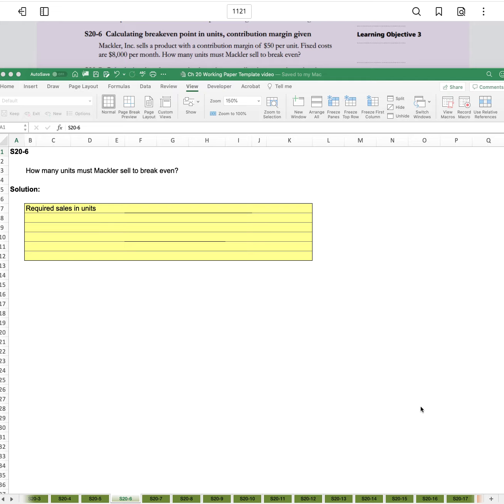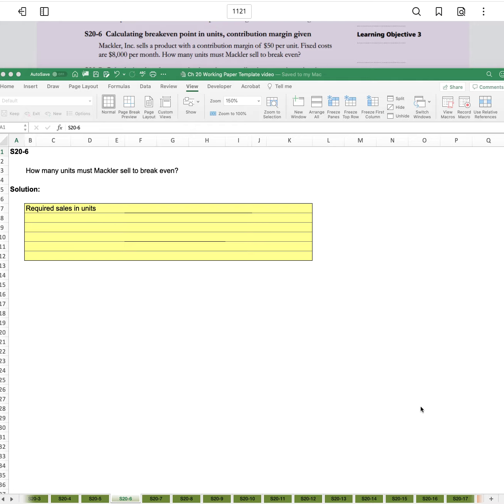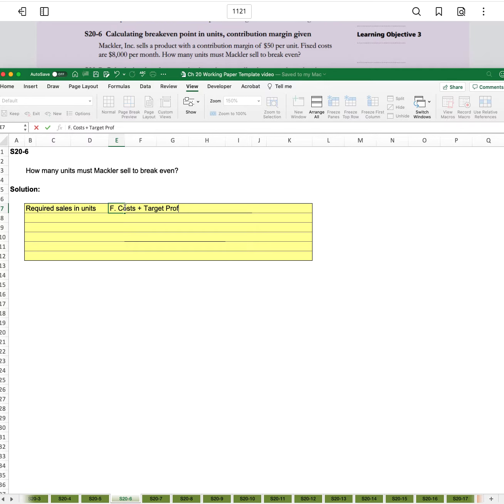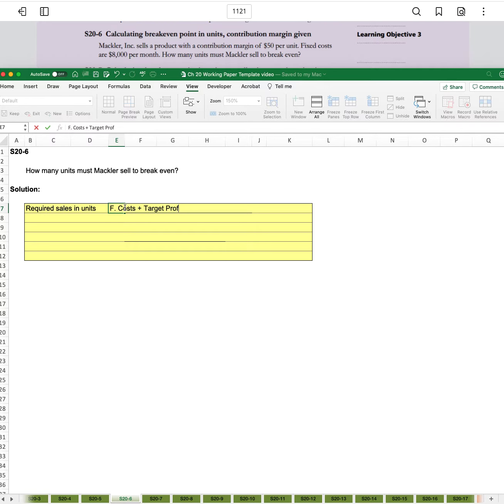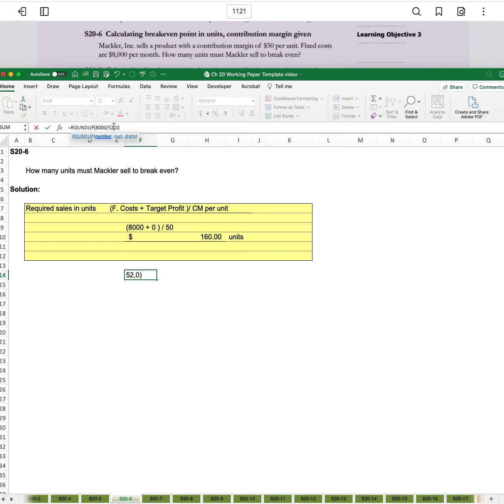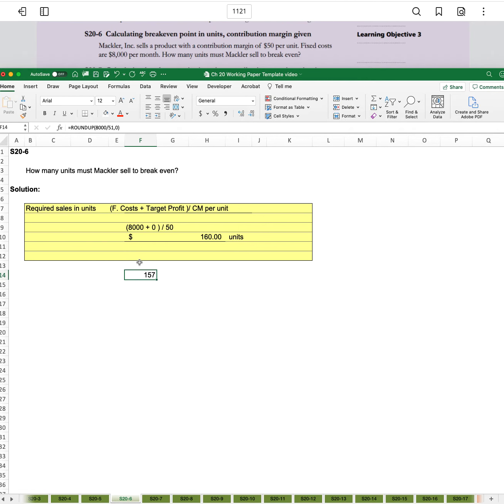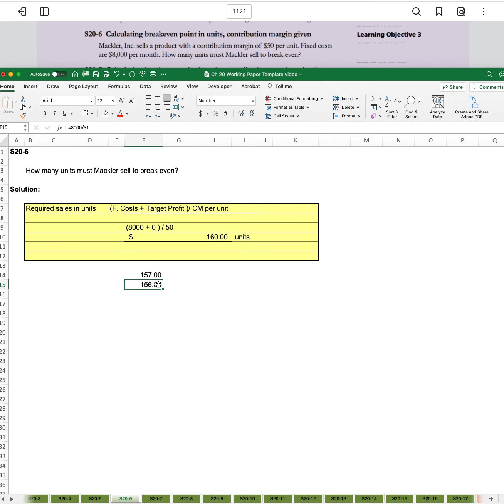Calculating Breakeven Point, CM given